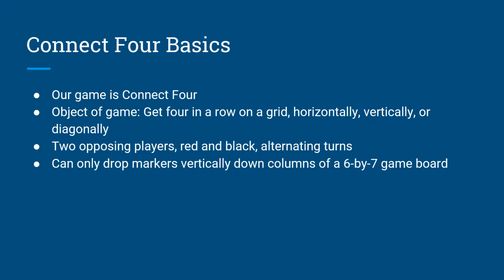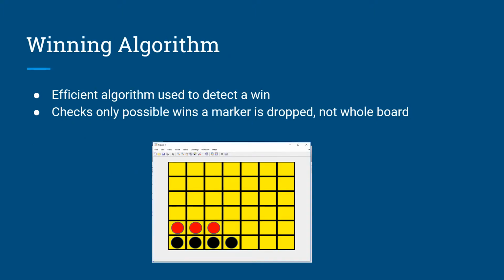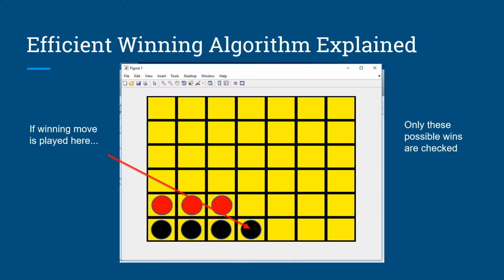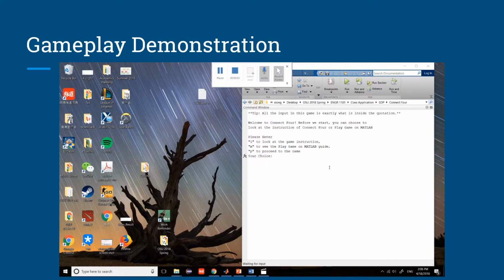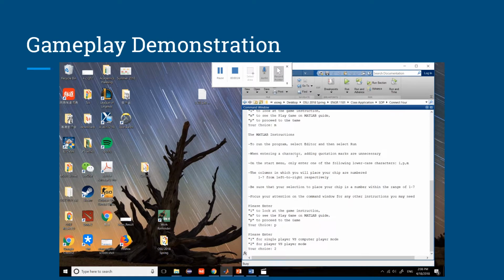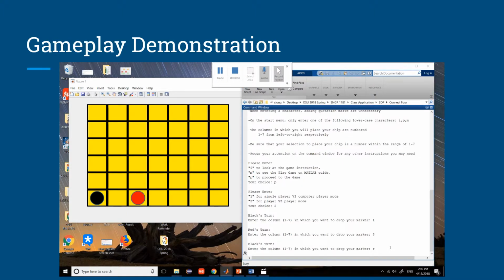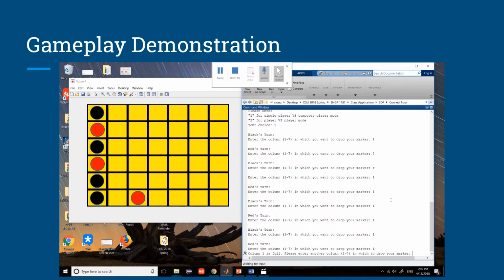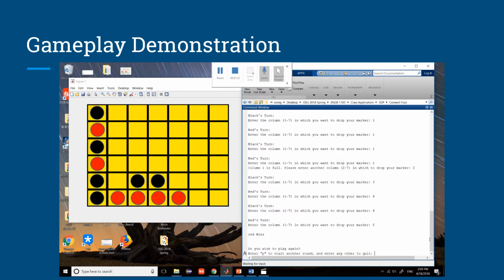Team C SDP - Connect Four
Ohio State ENGR 1181 Team C Software Design Project